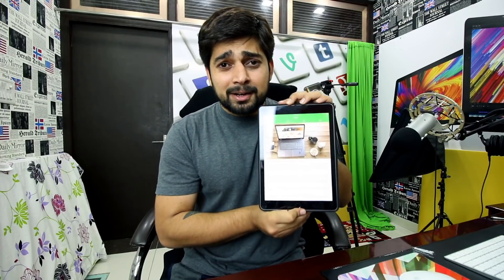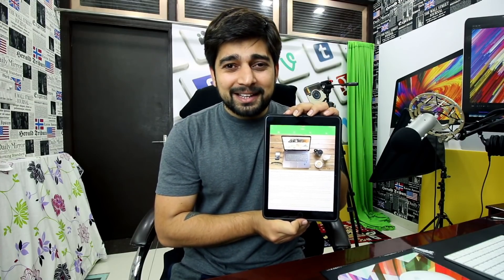Finally to the apple app store